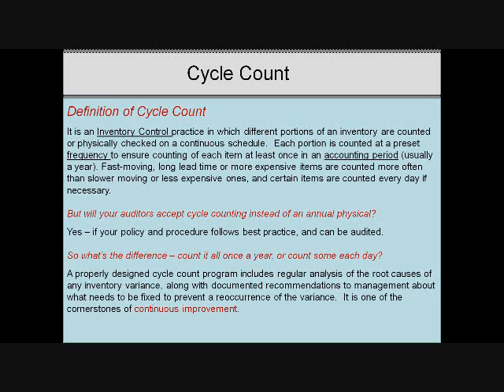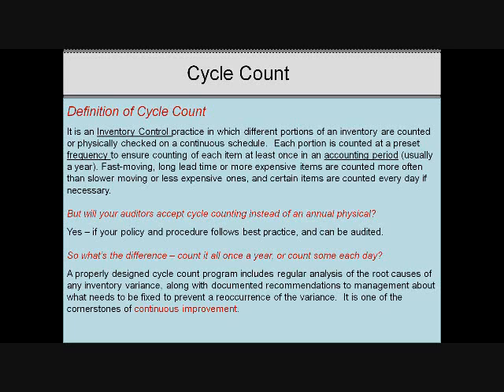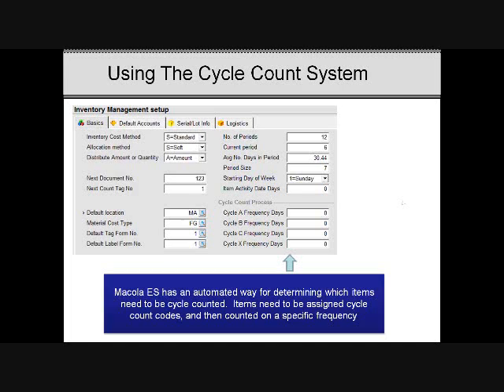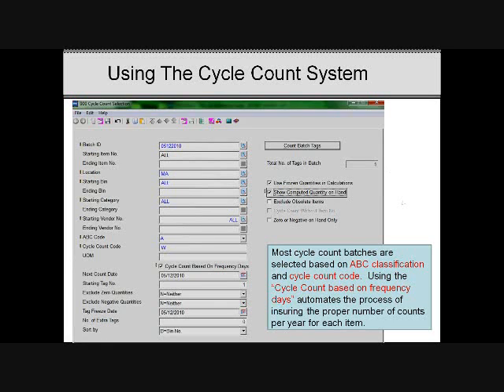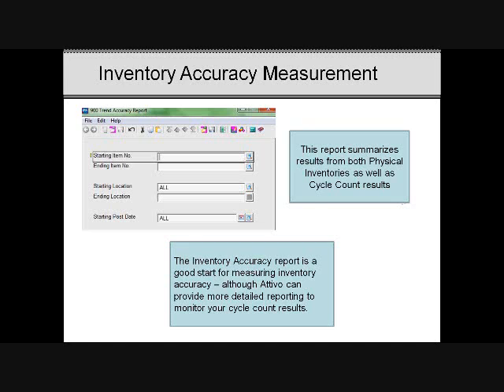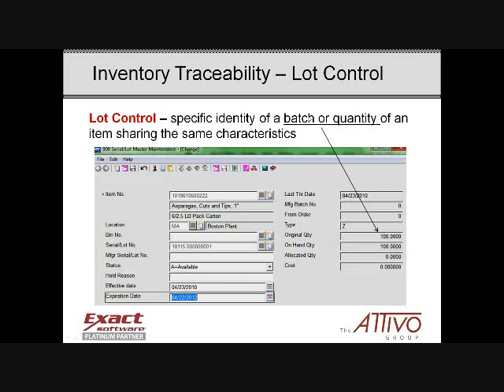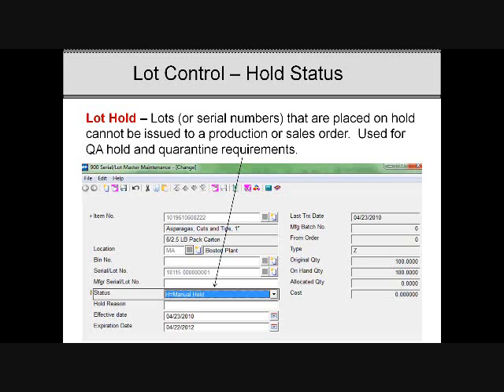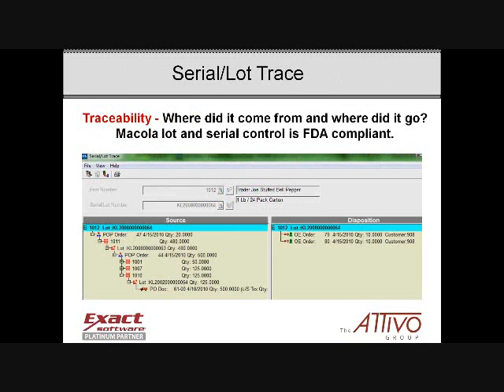Inventory Control Techniques for Macola part 4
Inventory Control, Manufacturing webinar for Macola